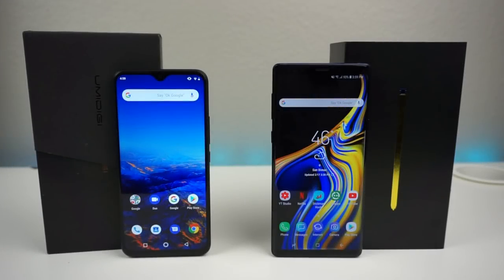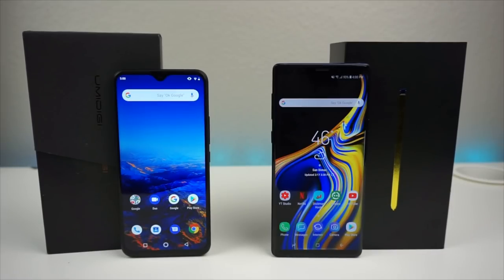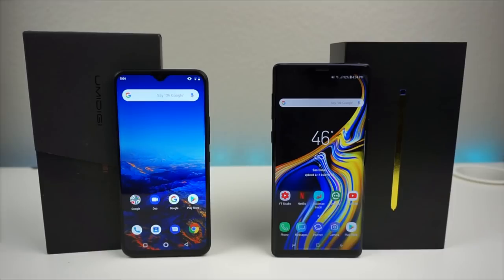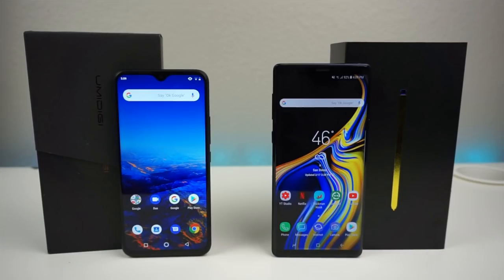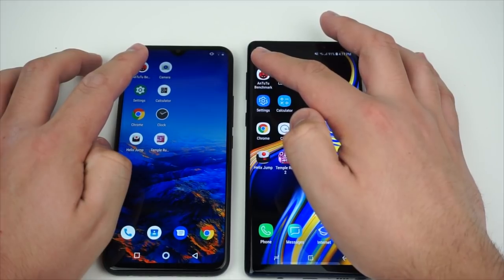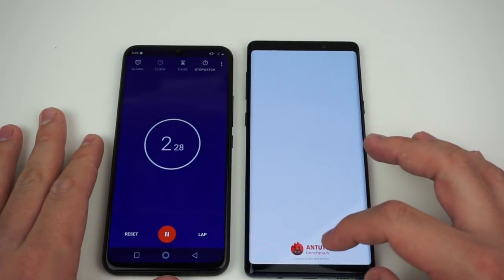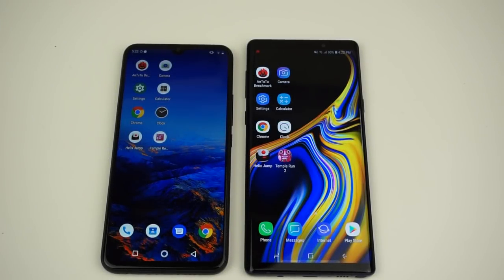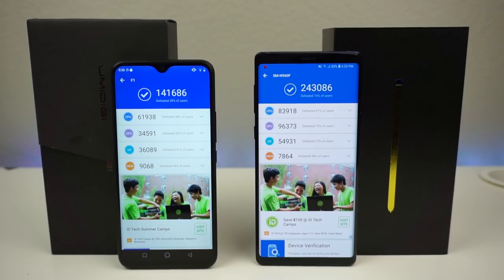Umidigi F1 vs Samsung Galaxy Note 9 | Better Than Samsung's Flagship?